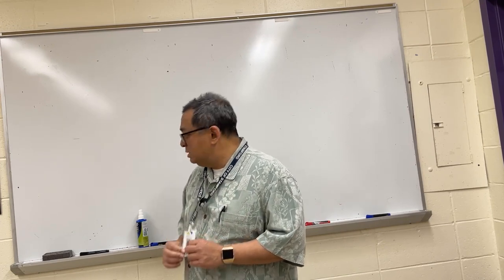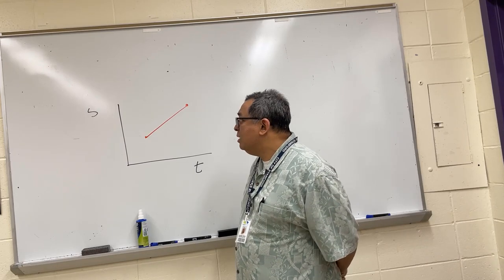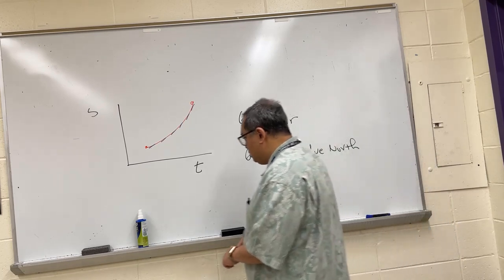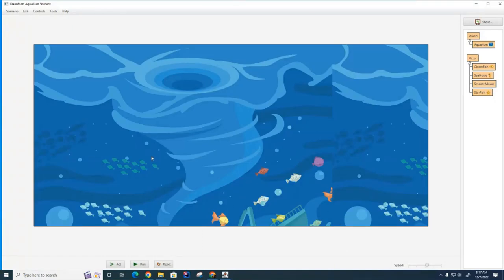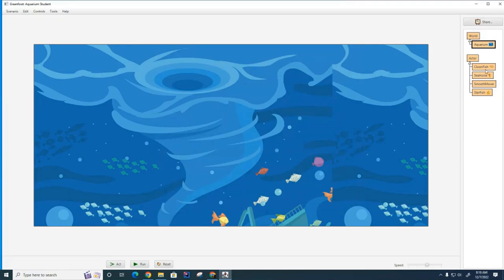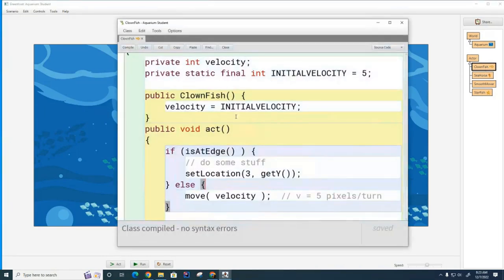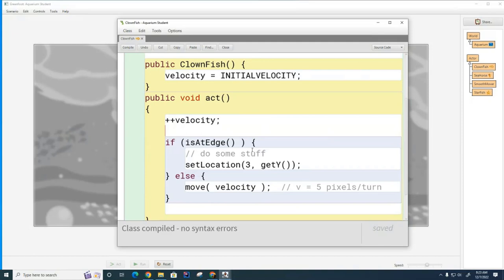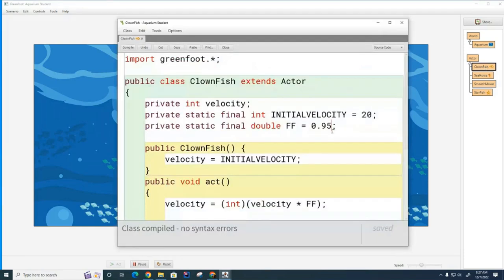CSA 043: Velocity Concept in a Graphical System